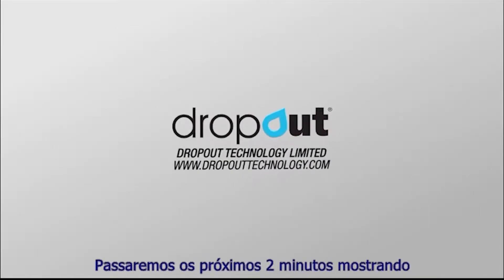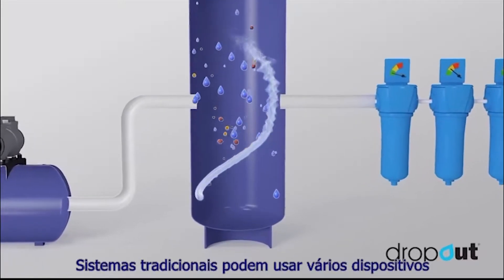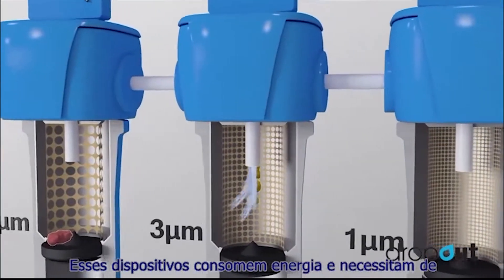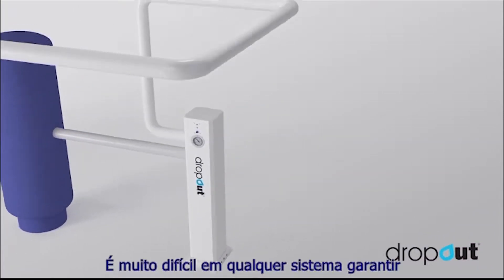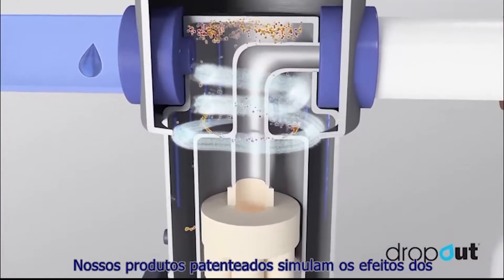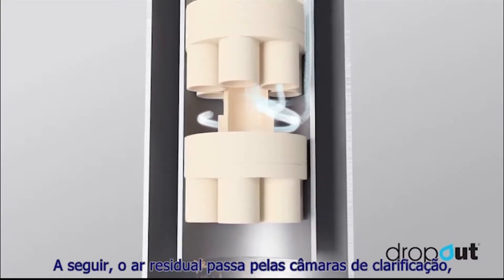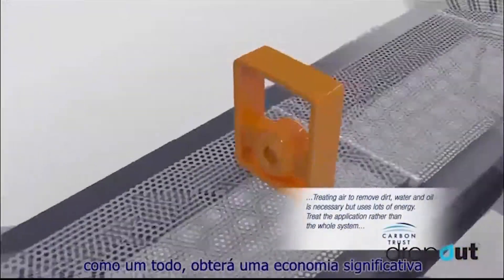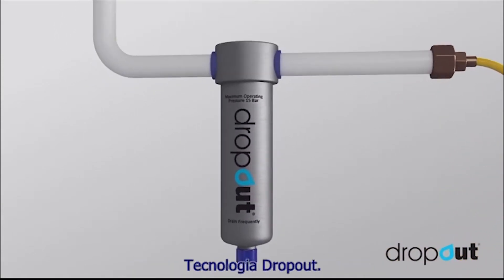Sistema de tratamento de ar comprimido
ADQUIRA O MELHOR SISTEMA DE TRATAMENTO DE AR COMPRIMIDO CLICANDO

O DropOut utilizado no sistema de tratamento ar comprimido possui diversas vantagens quando comparado aos equipamentos tradicionais utilizados atualmente no mercado.

Os equipamentos que irão compor um sistema de tratamento de ar comprimido são definidos a partir da aplicação de cada empresa. Atualmente, além dos equipamentos tradicionais, existe um equipamento revolucionário conhecido como DropOut – Unidade de Tratamento de ar comprimido.

Saiba onde encontrar esses sistema com a Ar Brasil clicando